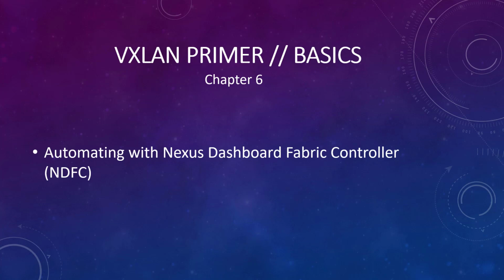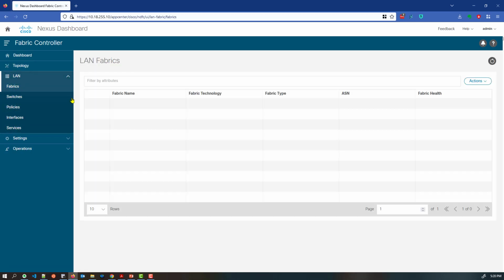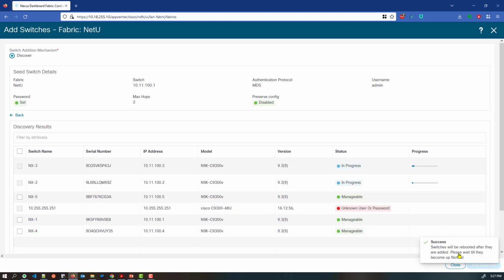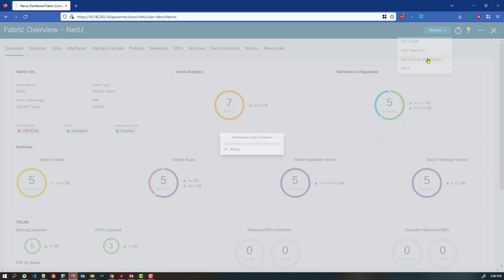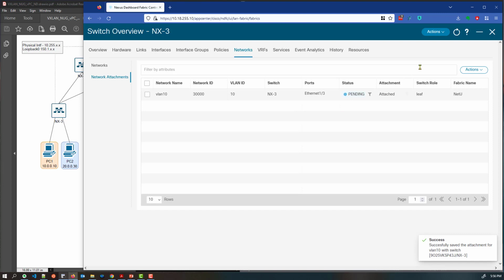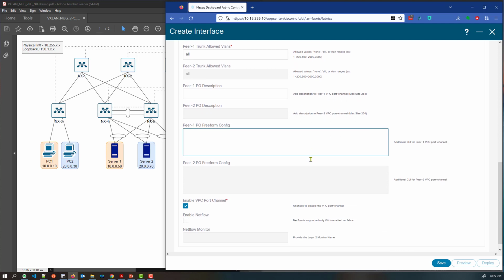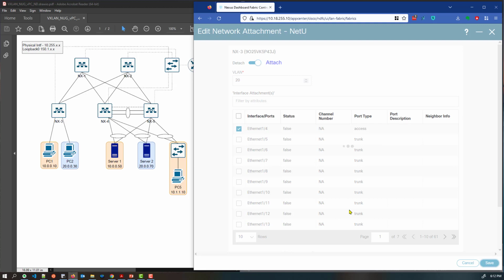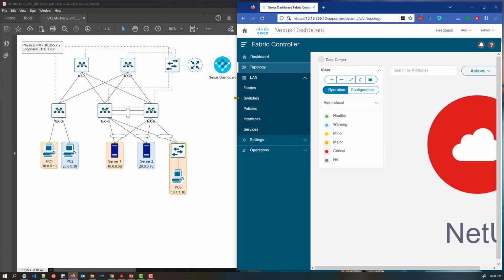VXLAN Primer // Basics - Automation with NDFC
0:00 - Intro
6:35 - Create Fabric
12:08 - Import Switches
21:56 - Create VRF/Networks for Tenant1 & verify
36:55 - Create Network for Tenant2 & verify